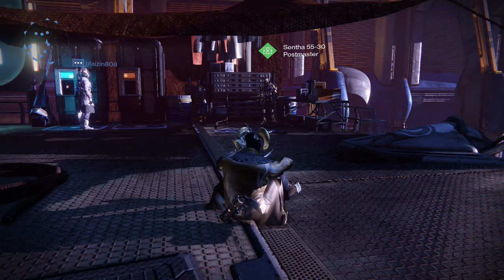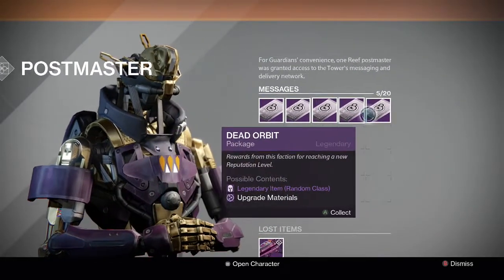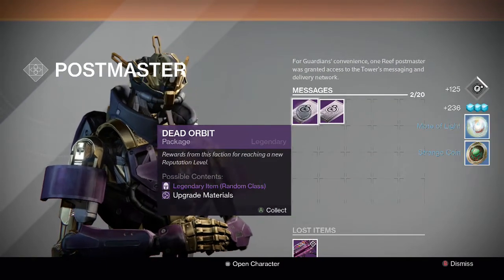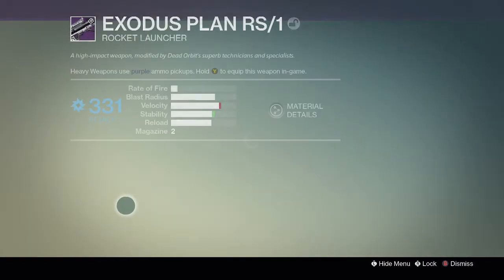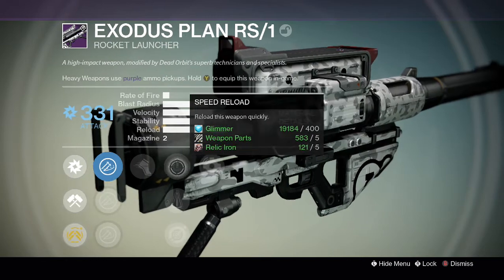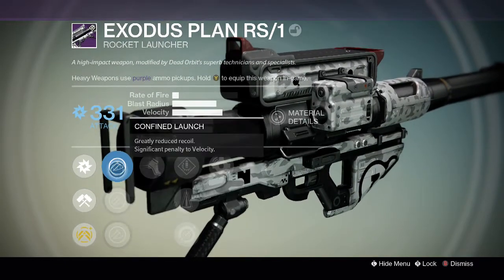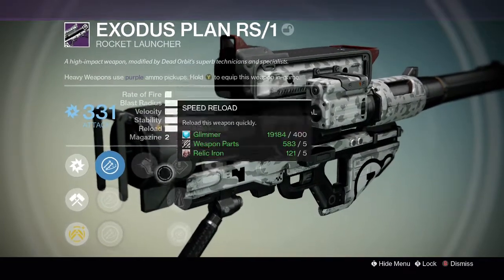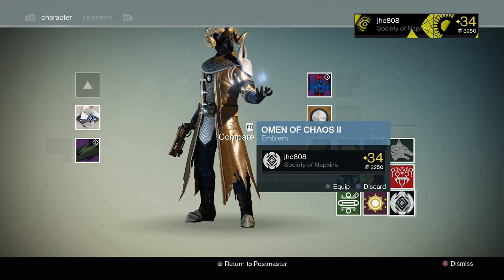Destiny Postmaster Packages - Opening 5 Dead Orbit Packages Episode 4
Here is the opening of my Dead Orbit packages that I've saved up to try to get the faction shaders or ships.